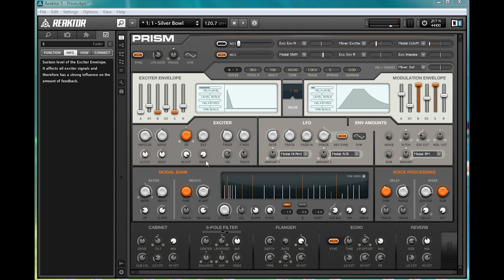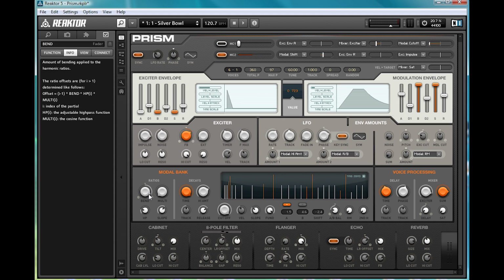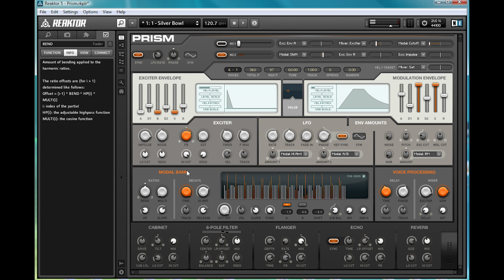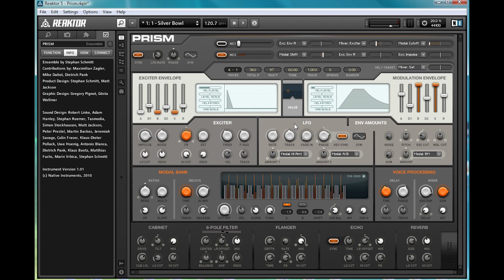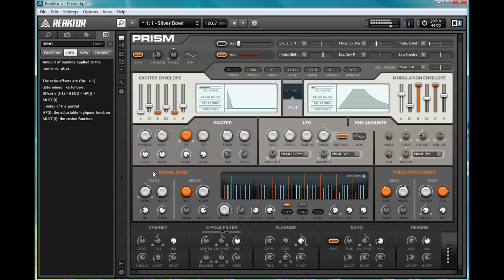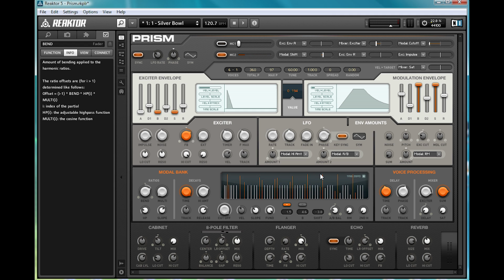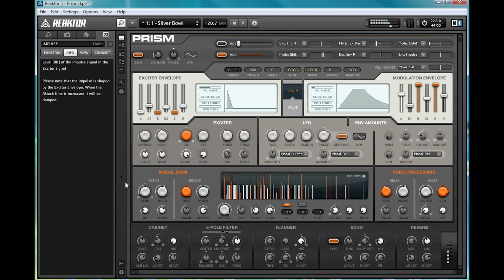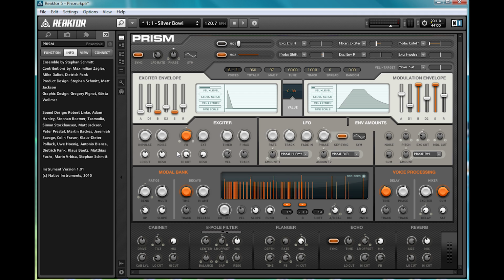Review: Prism (a Reaktor 5.5 hosted synth)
- Head over there to watch some tutorials, grab some free samples and share your music with the community on the forum!